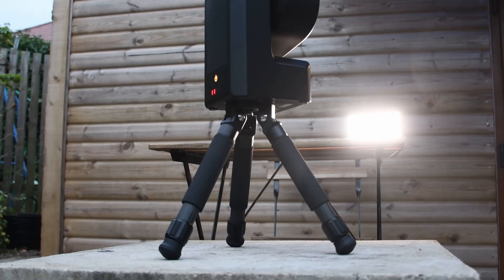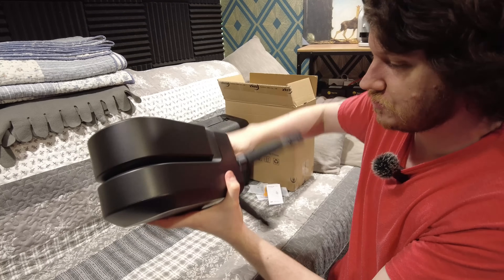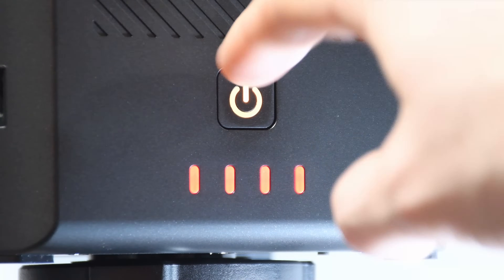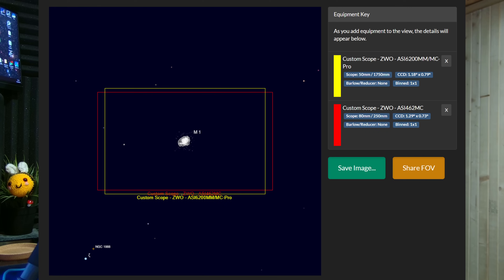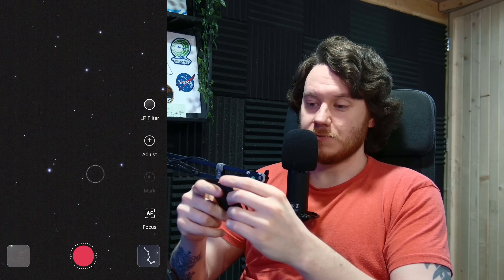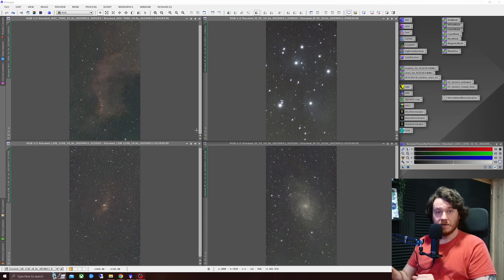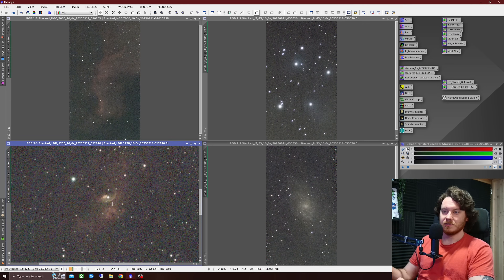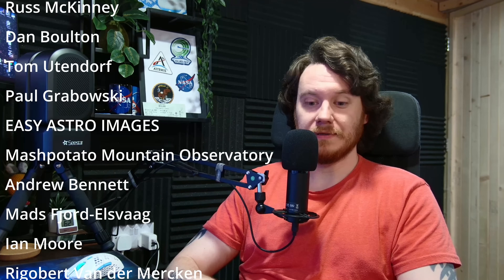SEESTAR S50 - Is this the BEST Budget Smart Telescope yet?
I think this could be the ultimate budget smart telescope, it's already great but it's not quite perfect! (yet?) - A definite watch before you buy, I've tried my best to cover everything I could in this for you :-)

Parts as shown/demonstrated - Bahtinov mask & also NEW Filter holder/adapter system

00:00 intro & notable points
00:48 unbox & contents
01:36 tripod
02:10 sensor & optics & colour correction
02:50 filters within, dark, uv/ir cut, dual-narrowband
04:25 operation range temperatures & notes on solar
05:08 actual field of view comparison
05:38 notes on the wifi performance
06:15 notes on autofocus repeatability & response from ZWO
07:45 further notes on colour correction
08:10 notes on stacking efficiency & performance
09:20 stacking routine notes
10:00 unedited short test results & longer DSO performance
13:10 credits, final thoughts